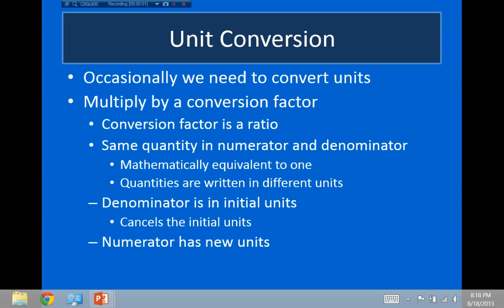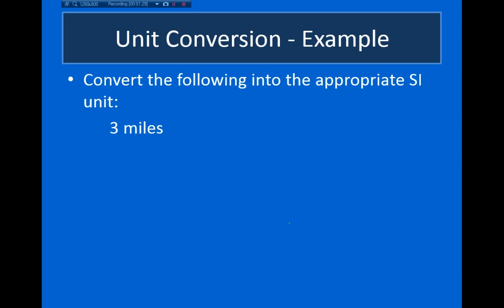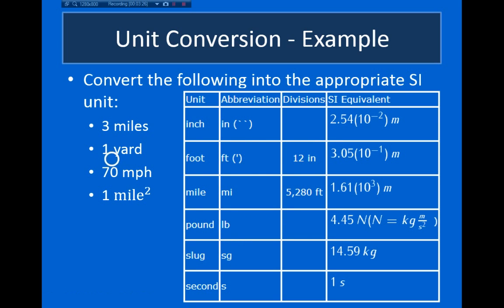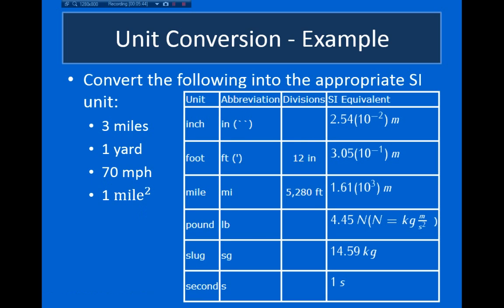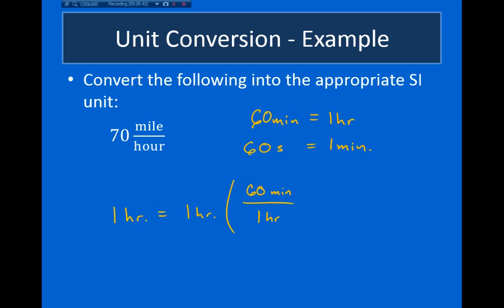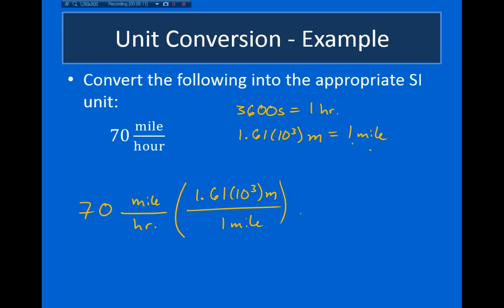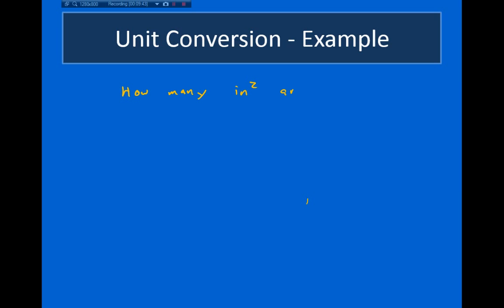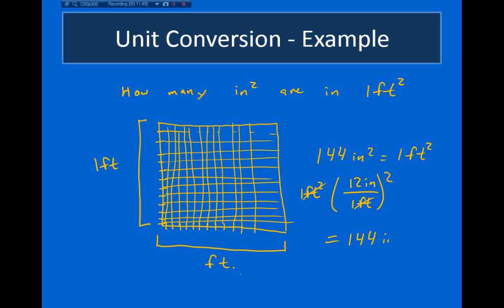WAHS - AP Physics: Unit Conversion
Lecture on unit conversion.